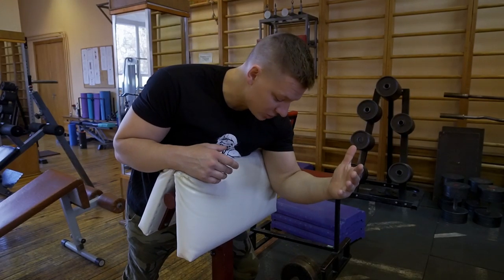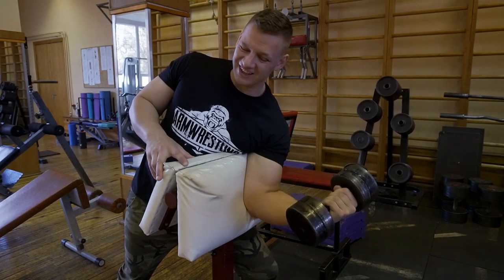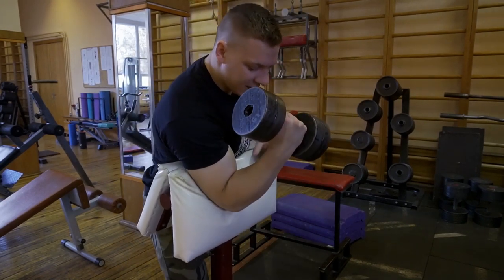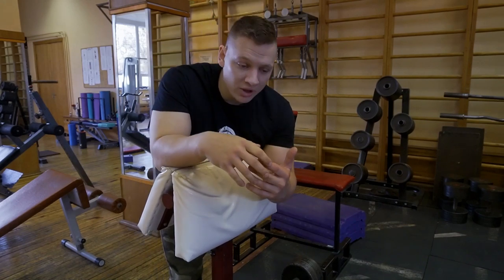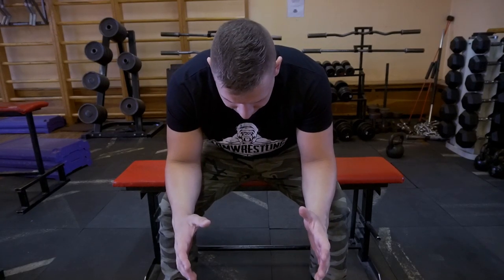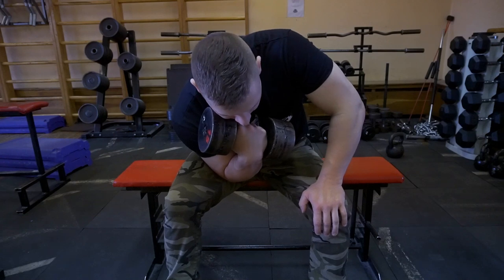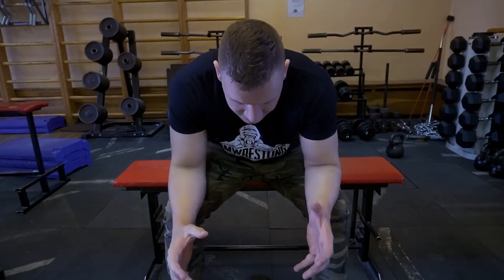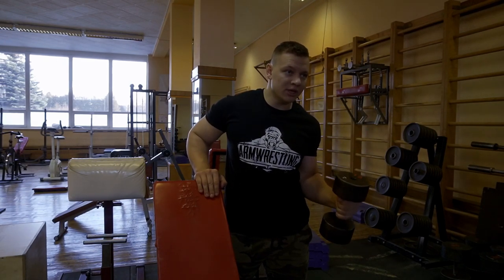The Top 5 Dumbbell Exercises for Arm Wrestling Training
Enhance your arm wrestling strength with these top 5 dumbbell exercises! In this video, Coach Ray from Voice of Armwrestling demonstrates five powerful exercises you can do with just dumbbells to improve back pressure, bicep strength, and arm wrestling control. Learn the best techniques for Scott’s Bench curls, dynamic static training, hammer curls, and more to build the muscle groups essential for arm wrestling. Whether you’re training at home or in the gym, these exercises offer versatile, effective options for developing strength and resilience on the table. Watch now to gain an edge over your opponents and take your arm wrestling skills to the next level!